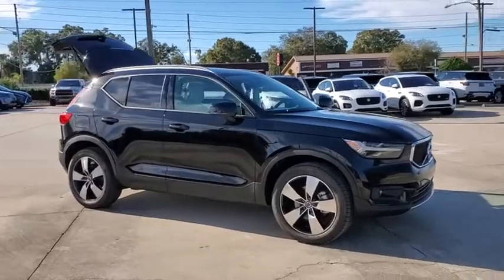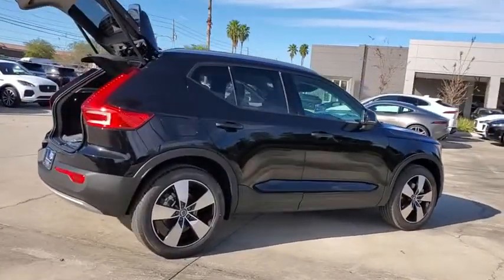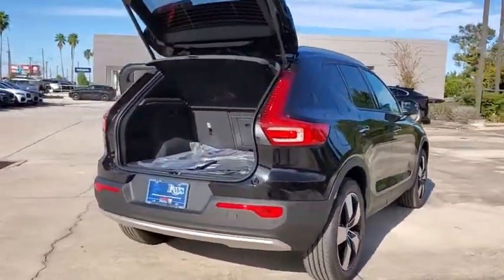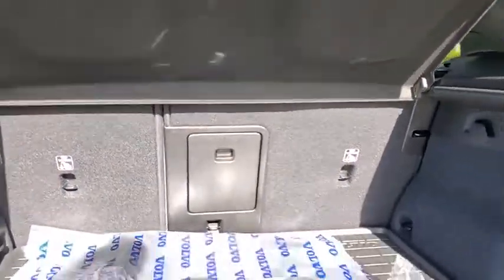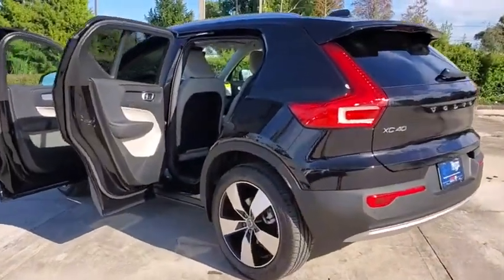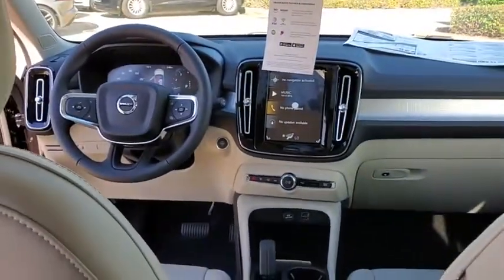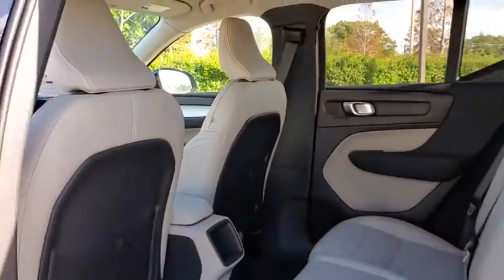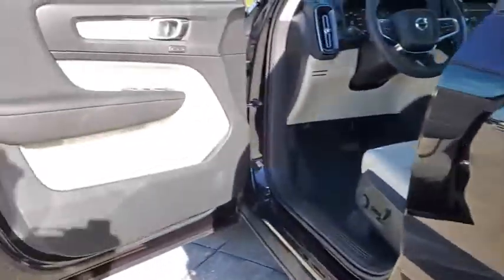2021 Volvo XC40 St. Petersburg, Tampa, Clearwater, Palm Harbor, Largo, FL M2454624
Onyx Black Metallic New 2021 Volvo XC40 available in St. Petersburg, Florida at Crown Volvo Cars. Servicing the Tampa, Clearwater, Palm Harbor, Largo, FL area.

$3593 off MSRP! Priced below KBB Fair Purchase Price! Onyx Black 2021 Volvo XC40 Momentum AWD I4